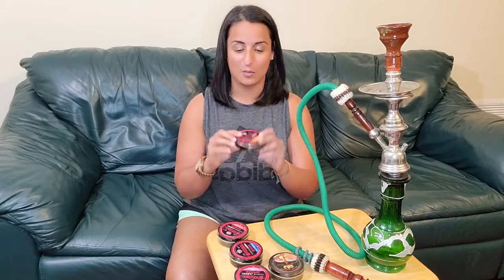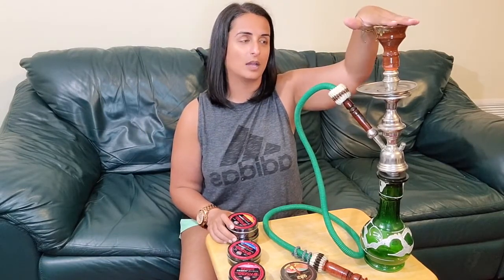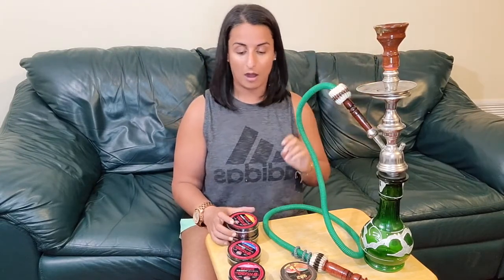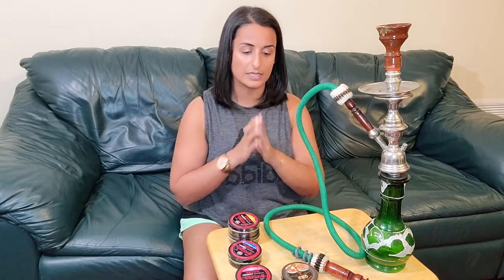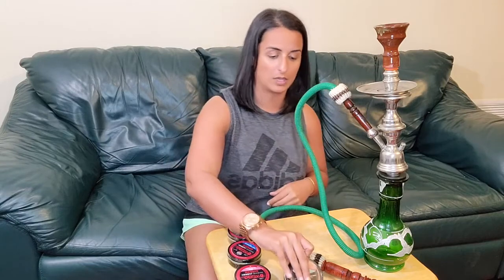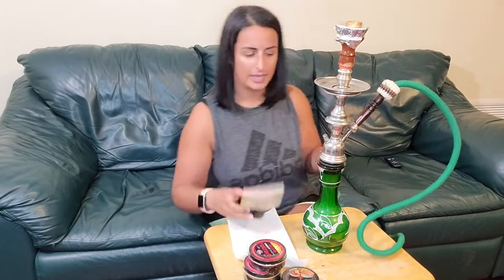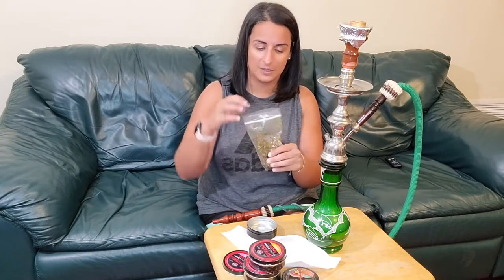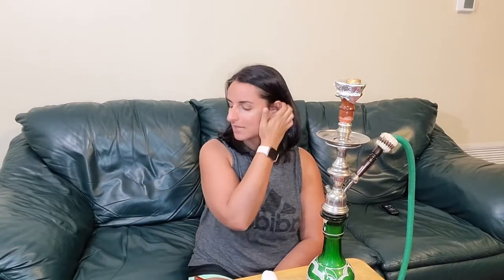Delta-8 THC Shisha Review: My Experience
Today, I'm reviewing Sun State Hemp Delta-8 THC Herbal Shisha.  It comes in multiple flavors - Blueberry Mint, Mega Mango, Pink Lemonade, and Just Peachy.

I'm reviewing Pink Lemonade.  This is my experience with it.  Please be aware Delta-8 can make you high/stoned, anxious, and paranoid.

We also carry Delta-8 Gummies, Delta-8 pre-rolls, and more!

My Pain Center Instagram: @mypaincenter
Personal Instagram: @funnybrowngirl

Like our Facebook Page @mypaincenter
Like my Facebook Page: @funnybrowngirl